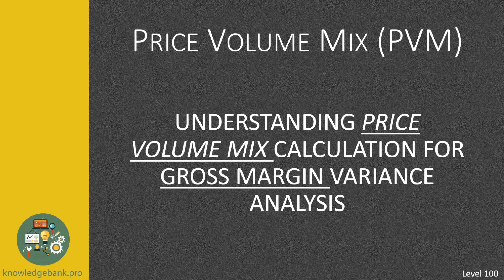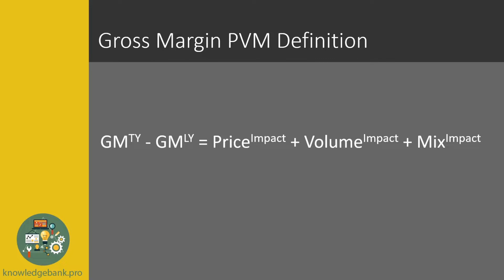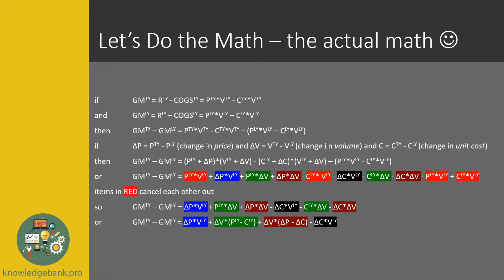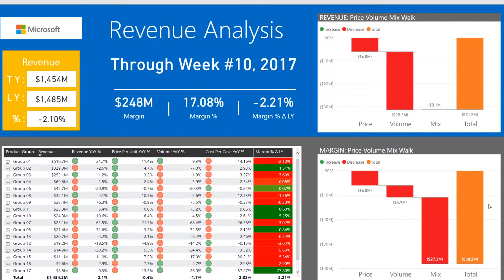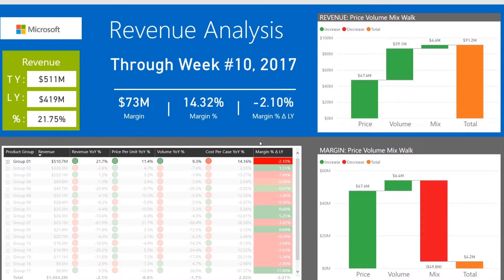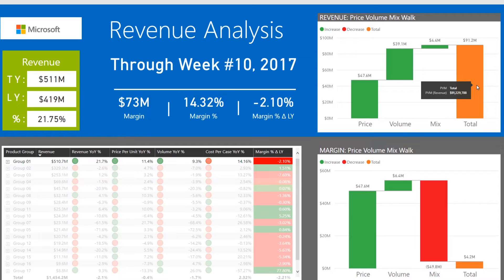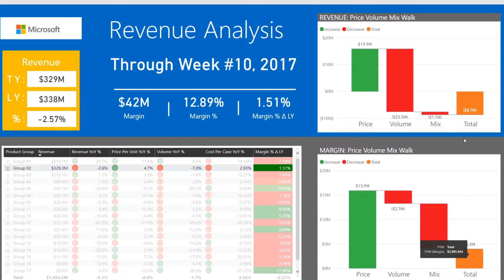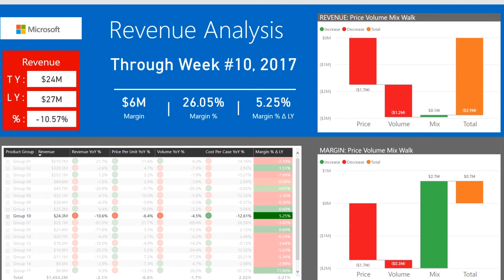Price Volume Mix PVM for Gross Margin Variance Analysis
Price Volume Mix calculation is very important in the financial analysis. In this video I am taking a look at the PVM calculation for Gross Margin. PVM for Gross Margin is more complicated than PVM for Revenue, however it is a lot more impactful. You can also see a quick demo of how these calculations can be implemented in Power BI.

You can see the blog post for this video here with calculation details